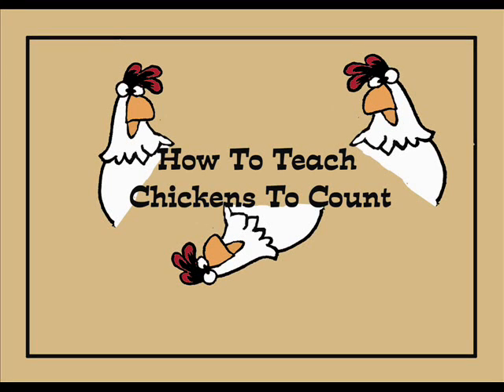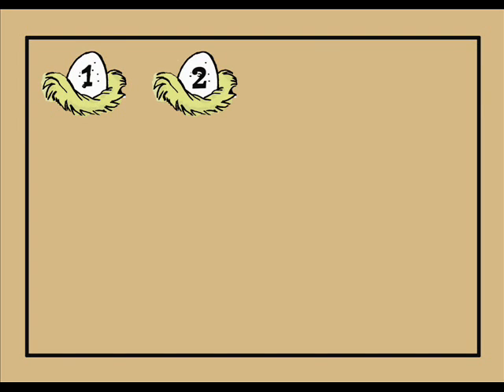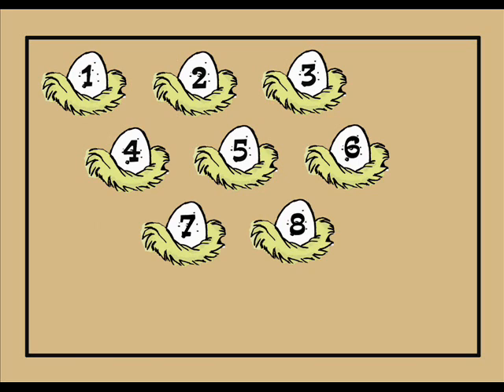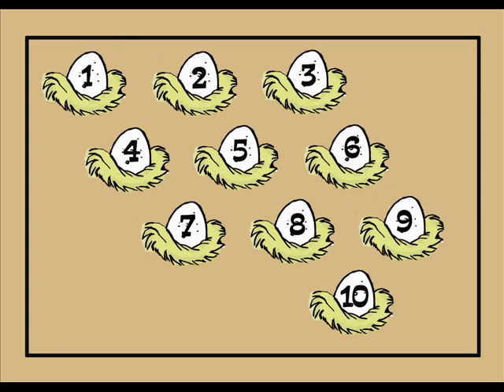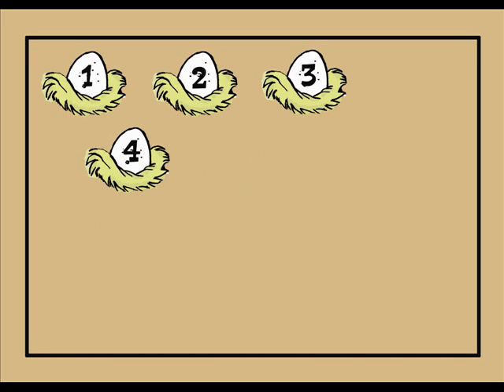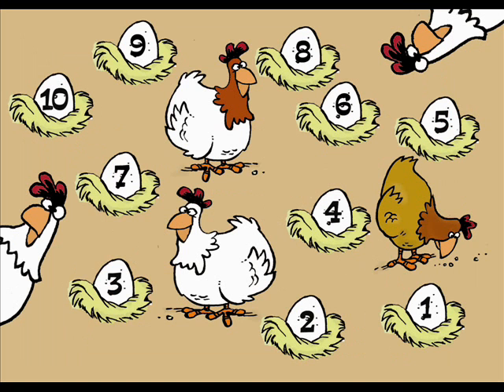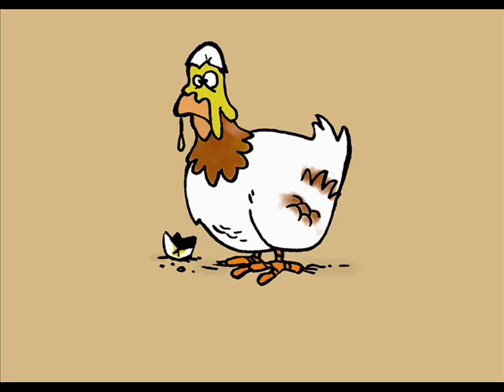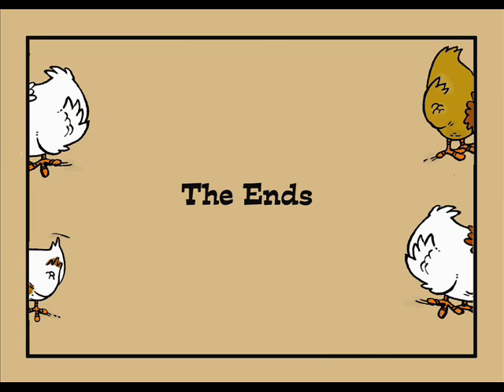Ms. Mac's Schoolhouse: Teaching Chickens To Count 1-10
Counting up to 10 and back down to zero is important for children to know without hesitation.  The skill of counting is necessary while basic math facts of addition and subtraction are being memorized.  It is a prerequisite for early success in math. The practice of counting can be fun and easy when silly chickens are involved.  Enjoy!